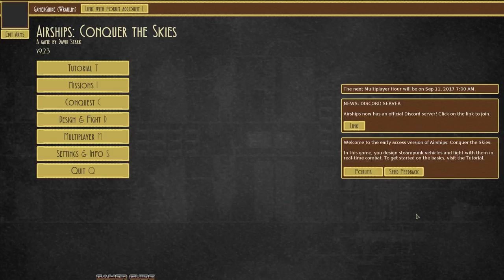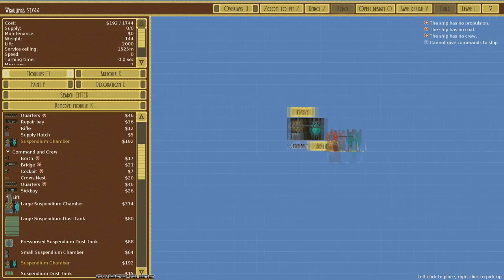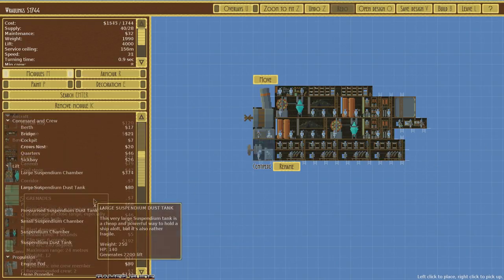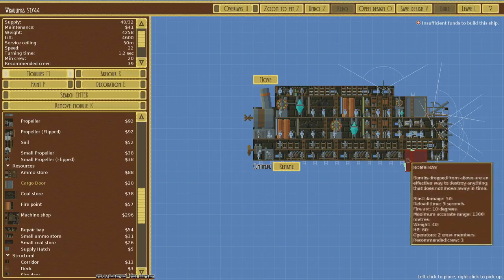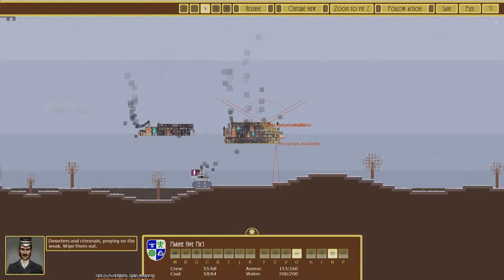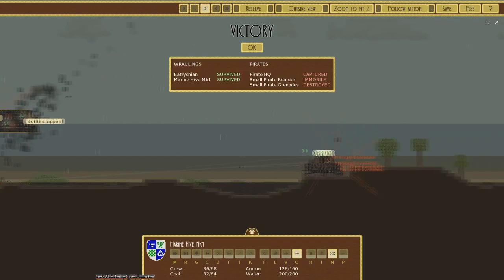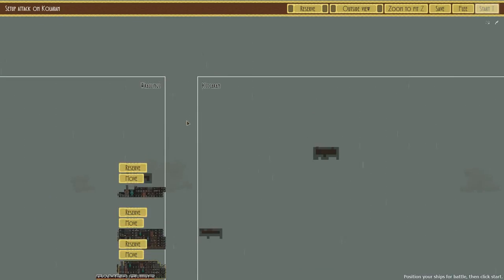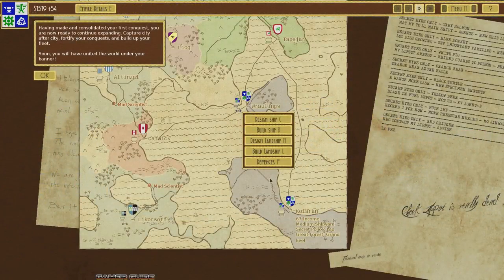AIRSHIPS - TOP RATED STEAM GAME? - LET'S PLAY (1/4)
Let's play Airships, the top rated Steam game of titles in the build and compete genre. This game is made by a single developer: David Stark. Despite it's simple graphics after I played it I understood why it got such good reviews on Steam. Best of all it's just $9.99 when last i checked. This episode I'll be starting a new conquest mission and also explain some of the basics of the game.

Musical artists featured in this episode: Jon Björk, Johannes Bornlöf, and Jahzzar.

Intro design template by: RavenProDesign.com